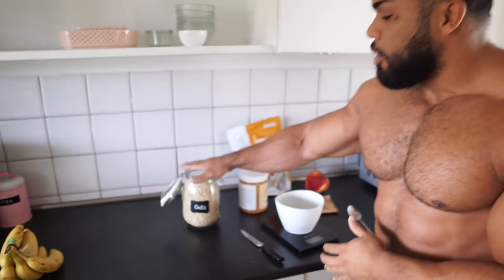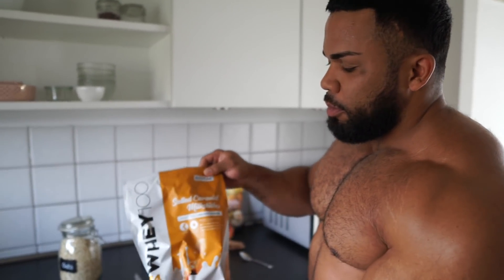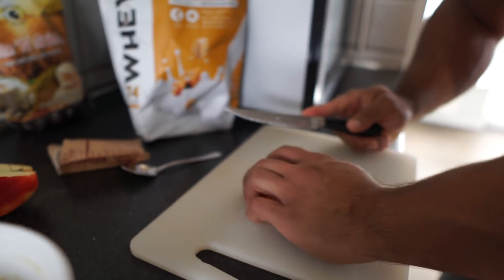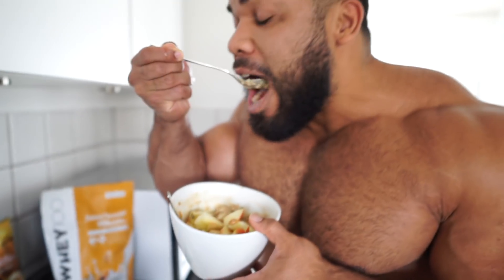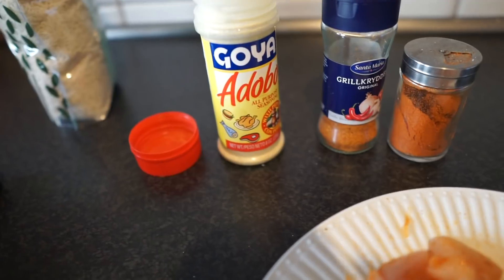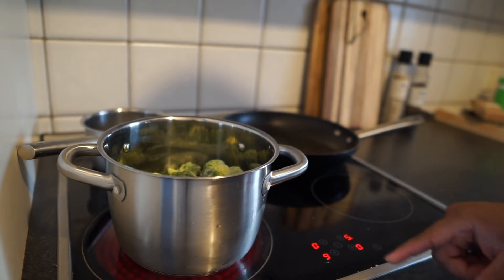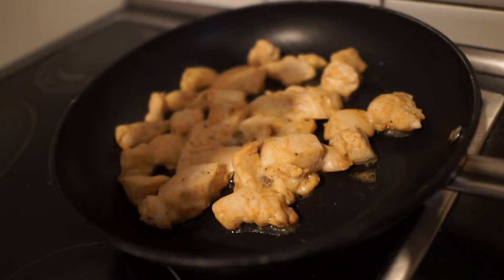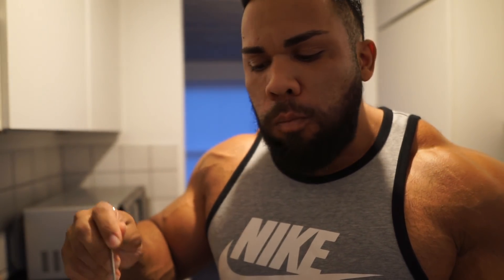Bodybuilder Full Day of Eating | 3000 calories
Macros for each meal:

Meal One: 22F 87C 51P

Meal Two: 4F 97C 98P

Meal Three: 4F 166C 56P

Meal Four: 30F 0C 36P